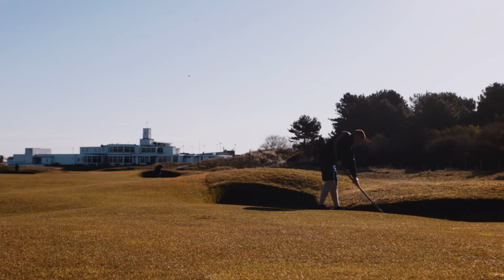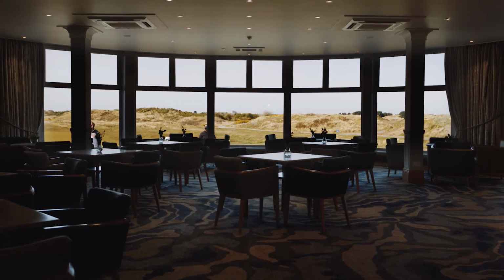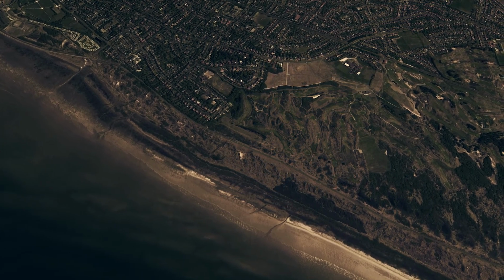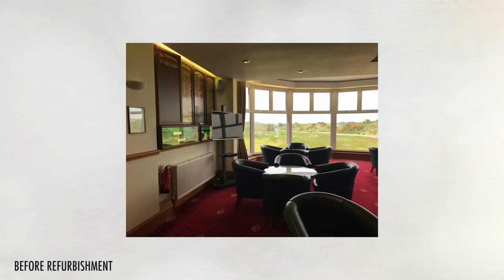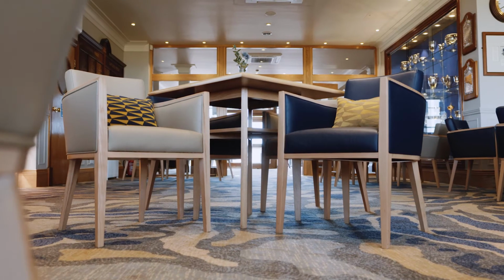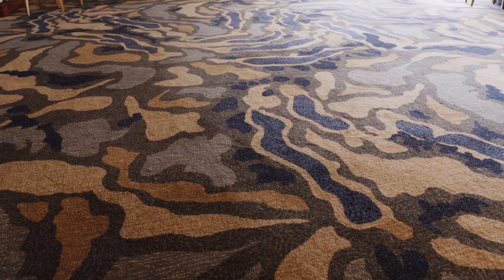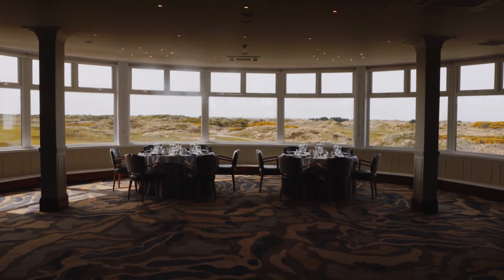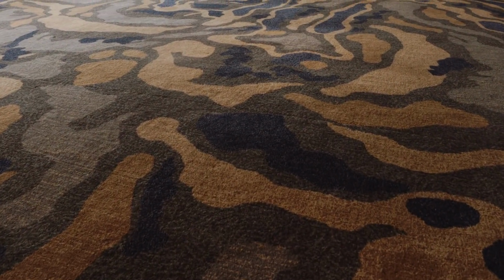Royal Birkdale: Bringing the outside in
How the iconic Art Deco clubhouse at Royal Birkdale Golf Club was brought back to life by interior designer Sacha Dunnett.

‘Bringing the outside in’ tells the story of how the historic club and Open and Ryder Cup venue opted for a bold design approach, including the creation of a remarkable links carpet.